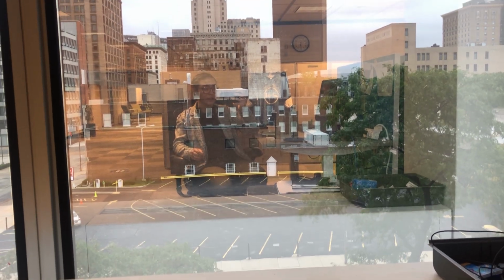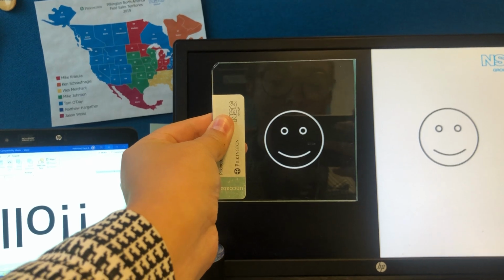Kayla Natividad PhD Transmission and reflection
As part of the Momentum Intersection program, Kayla Natividad explains some of the key components in how our reflective glass works.  We adjust the lighting ratios and the reflection and transmission levels of the glass to boost either the reflected signal or the transmitted signal in different conditions to change the visual.